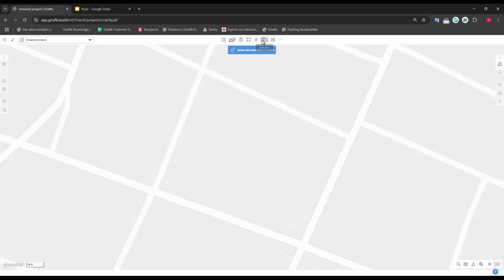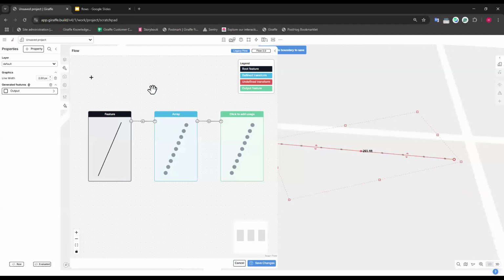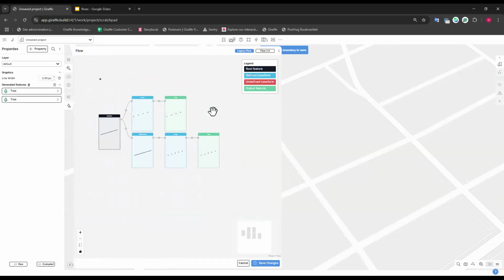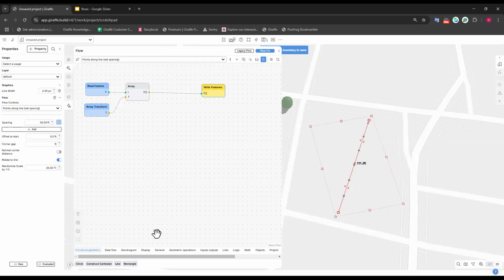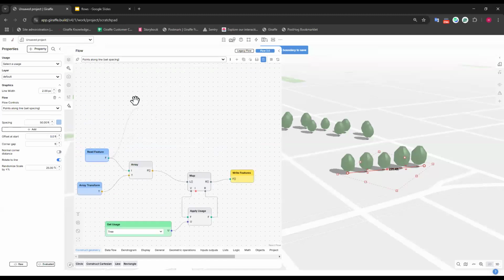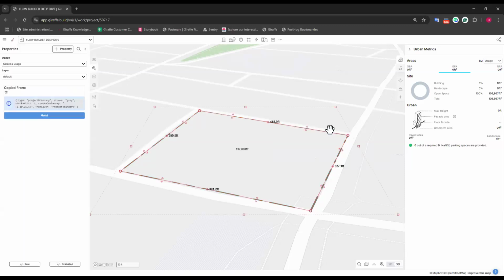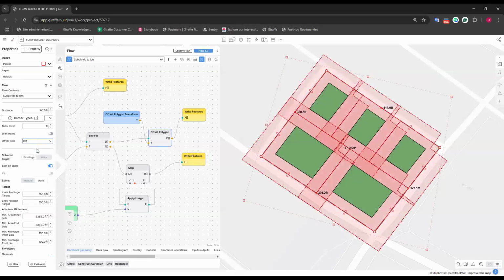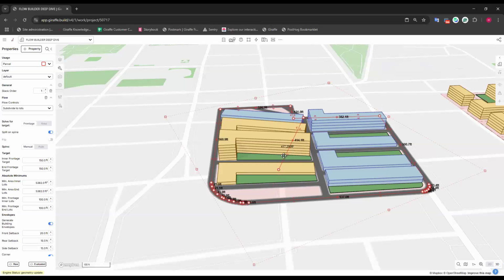Deep Dive: Generative Design and Flow Builder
Use Giraffe Flow Builder to make amazing automations and design at super-speed.

Holly leads us through the basics of computational design, starting with a simple array of trees and building toward an automated site plan with multiple building typologies.